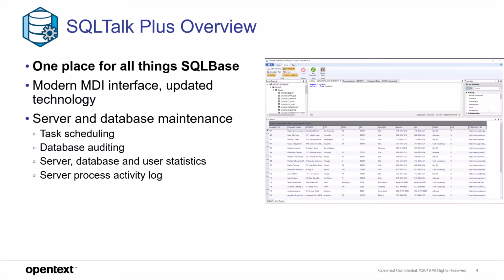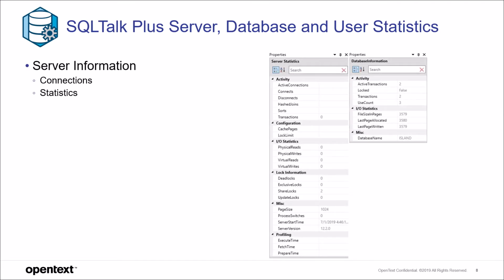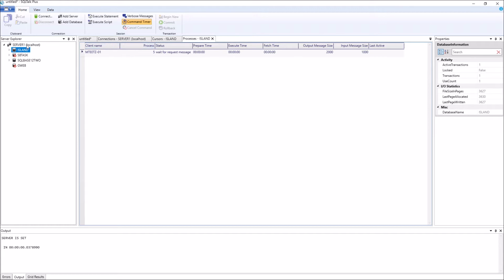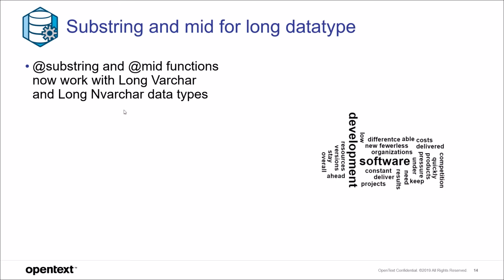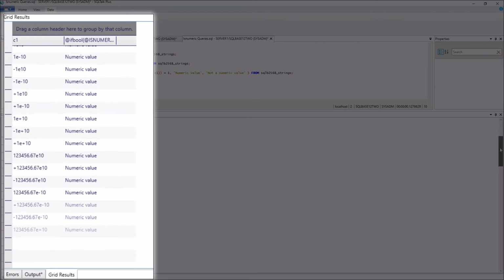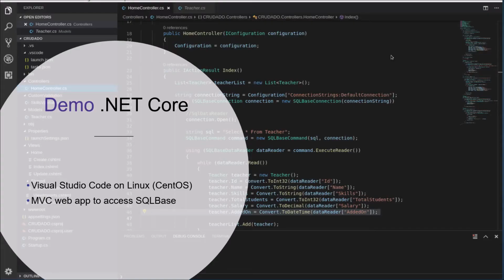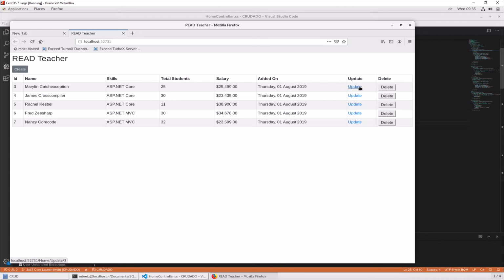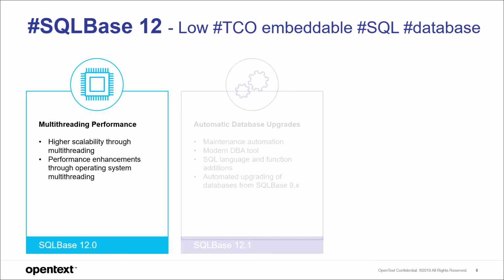SQLBase 12.2 Features & Benefits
SQLBase 12.2 introduces a much enhanced SQLTalk Plus database administration tool, now including server, database and user statistics and information. Te ability to schedule database maintenance task via the Windows task scheduler. And direct access to the SQLBase server console log to observe server activity.
SQLBase 12.2 includes new SQL functions like @isbool, @isnumeric and @substr and @mid working with Unicode long strings. The limit statement can now be used with an offset for easy scrolling through the results of a query.
The new .NET Standard data provider works with Open Source .NET Core applications on Linux, Mac and Windows.